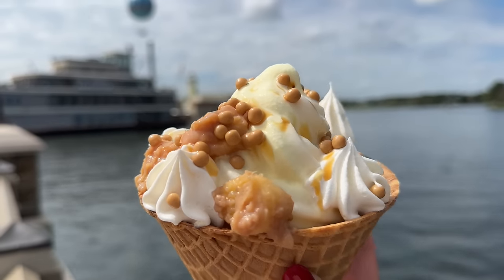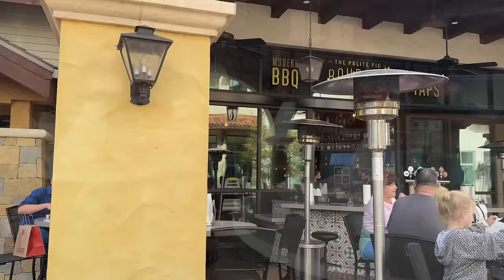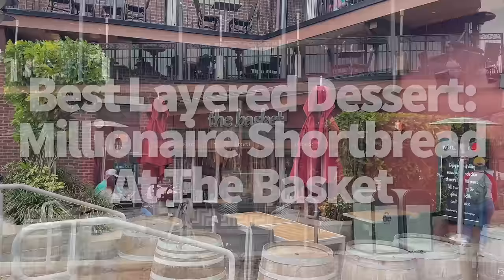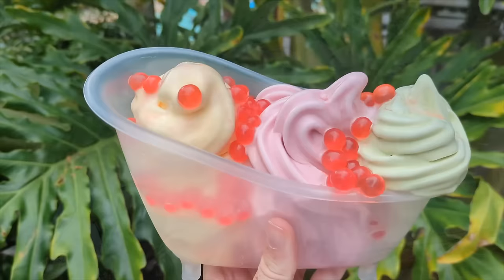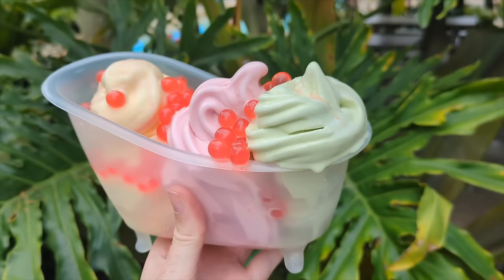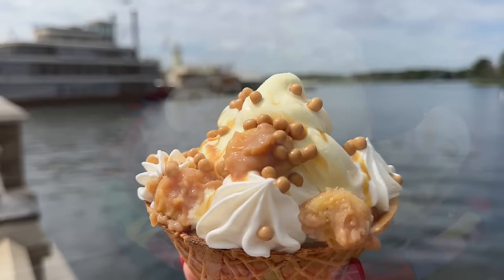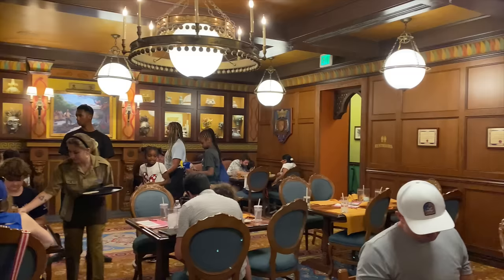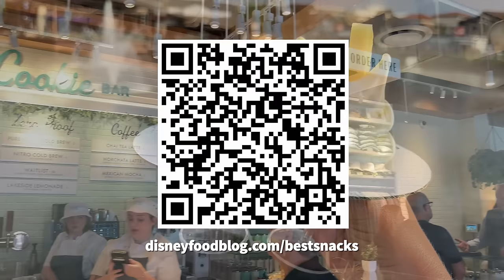The Best Things I Ate in Disney World So Far in 2024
We’ve already eaten a LOT of brand NEW Disney Food so far this year, and you’re in the right place if you want to figure out the best of the best so far in 2024! Got your notepad ready? Here we go!

to pick up our FREE best Disney World snack guide of 2024